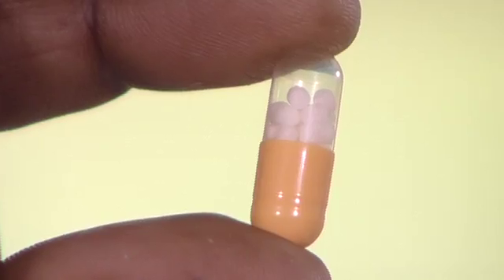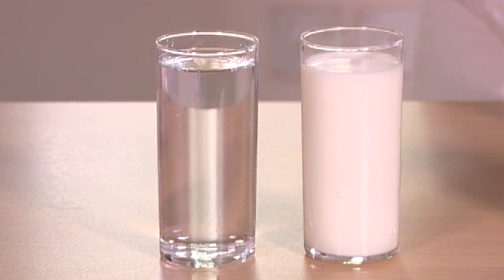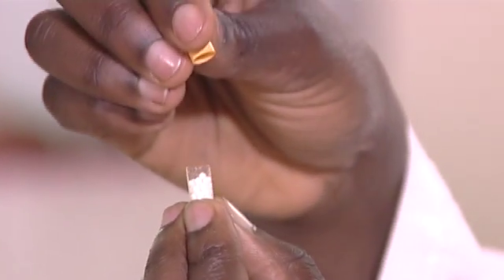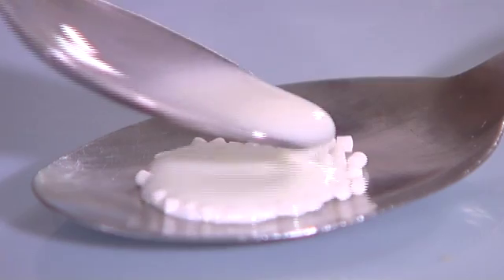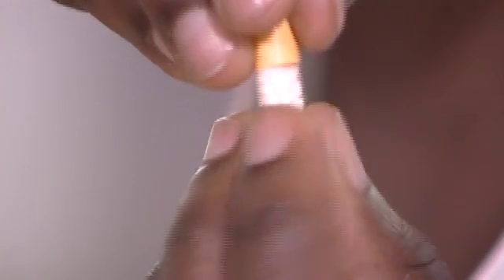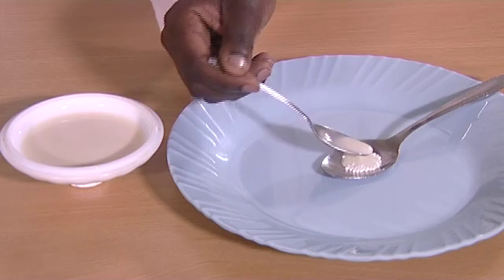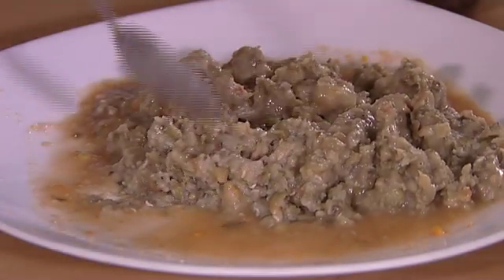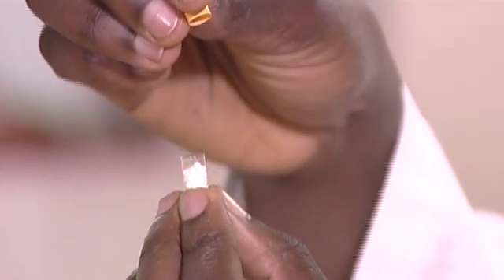Instructional Video: How to Administer Lopinavir/Ritonavir Pellets to HIV-Infected Children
This is an instructional video that offers direction to caregivers on how to administer Lopinavir/Ritonavir pellets to HIV infected children. The pellets are a new formulation of an existing syrup that has a bitter taste, needs refrigeration and contains over 40% alcohol. This pellet formulation are taste masked and can easily be taken with food. This video was developed following lessons from the LIVING Study; an implementation Study which is trying to understand the acceptability and effectiveness of the pellets currently taking place in selected African countries.